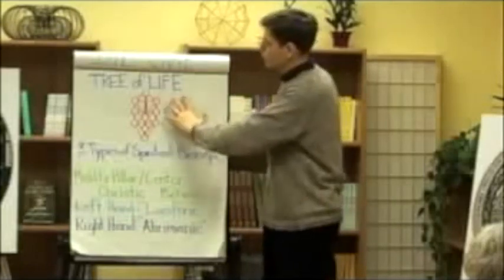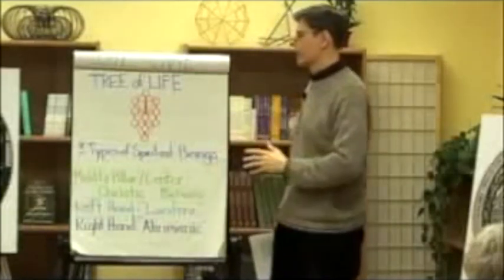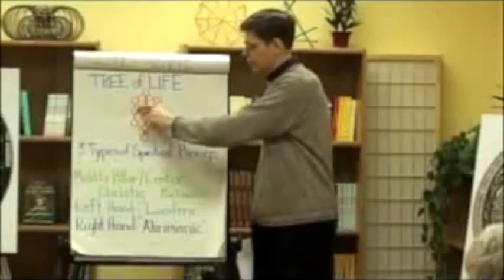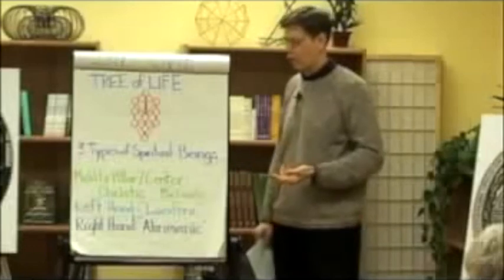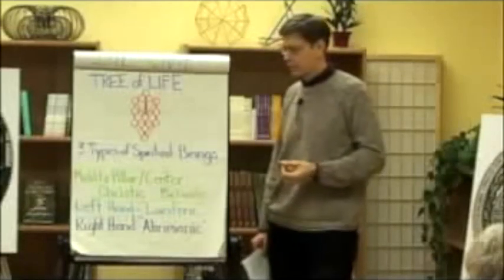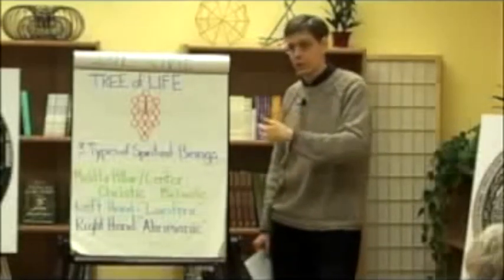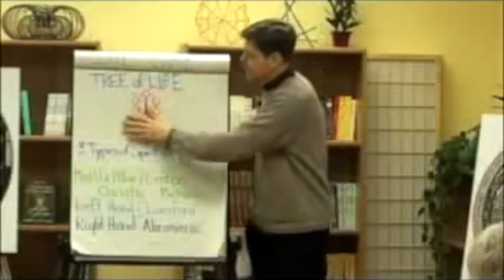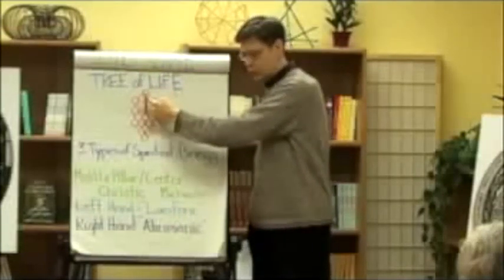Ангелы и демоны | Наука различения (русские субтитры)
Оказывается Сатана и Люцифер это не одно и то же. И первый любит маскироваться под второго, как ложь любит маскироваться под истину. Более того, если вы хотите выбрать какую-то сторону между "злом" и "добром", то вы должны понимать, что этих сторон не 2, а как минимум 3! Очень важная и редкая информация для понимания, как устроен мир и откуда растут ноги тех или иных духовных традиций.

0:00 Сакральная геометрия
1:30 Наука различения 3 типов духовных существ
2:19 Дуальное восприятие мира
3:18 Центральный путь
3:50 Кто такие "Микаэлики"?
5:24 Перепутанная терминология
5:39 Кто есть Люцифер?
7:07 Ложная духовность
8:02 Кто есть Сатана?
10:56 Основа для изучения эзотерических традиций
11:44 Связь с духовными существами
12:28 Смысл распятия Христа
13:58 Единство духовного и материального миров

Источник: Robert Gilbert Speaking at The Vesica Institute in Asheville NC on the subject of The Rosicrucian Science of Initiation